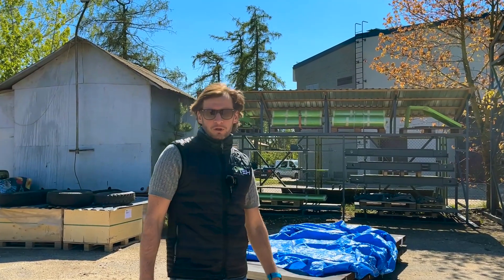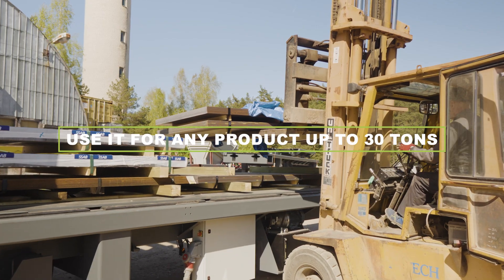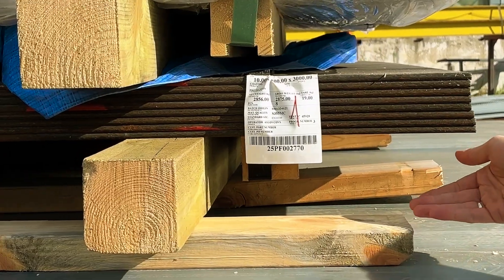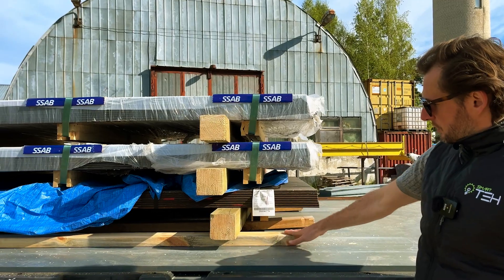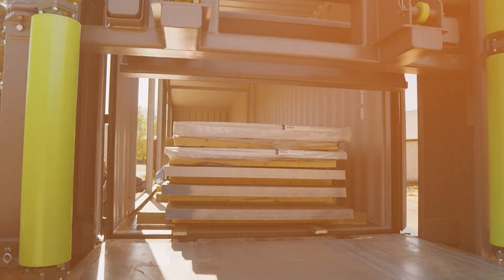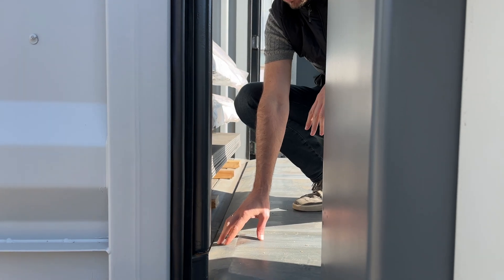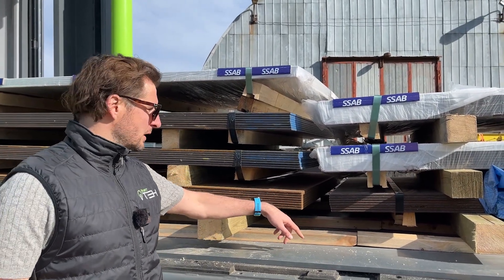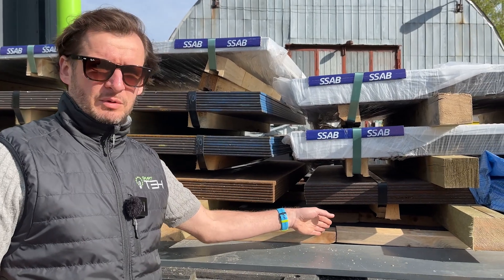Load and Unload Steel Plates in Minutes | Container Loading and Unloading System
Still loading steel plates manually? 👀

Stop wasting your resources. Do it faster, safer, and more efficiently with the Automatic Container Loading and Unloading System.

Here's how loading works in five simple steps:
1️⃣ Place your products on the loading system. For steel plates, be sure to use wooden beams underneath.
2️⃣ Align the container and secure it in place with the system's gripping clamps.
3️⃣ Start loading with the press of a single button. The sliding plate pushes your cargo into the container in one shot.
4️⃣ The stopper plate lowers to hold the load in position while the sliding plate retracts.
5️⃣ The gripping clamps release the container, and the cargo is good to go.

Unloading is just as easy.

The moving plate slides into the container and under the cargo, then gently pulls it out. No manual lifting, no wasted time.

Streamline your workflow with our automatic loading system:
✅ Load and unload containers in 5 minutes
✅ Minimize product damage and injury risk
✅ Cut operational and labor costs
✅ Maximize every container's capacity
✅ Reduce your environmental footprint

Want to learn more? Let's talk. ⬇️

– we'll answer all your questions.